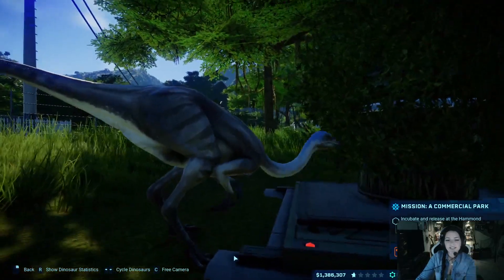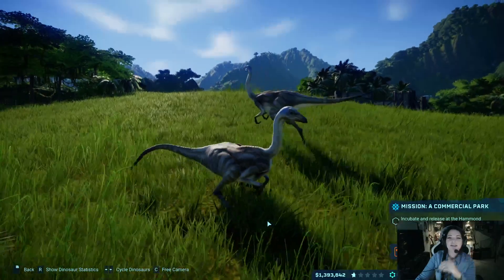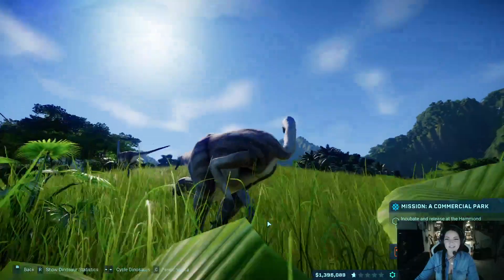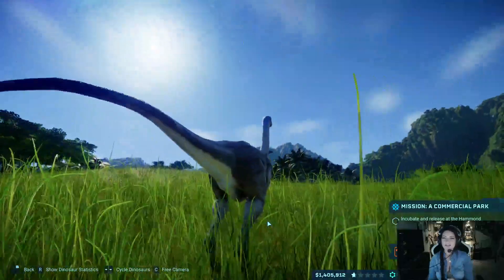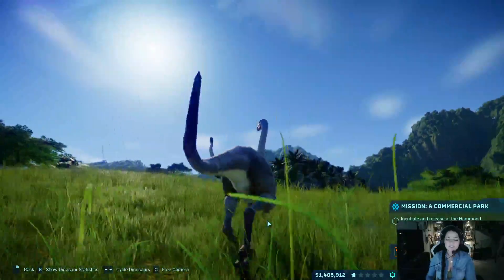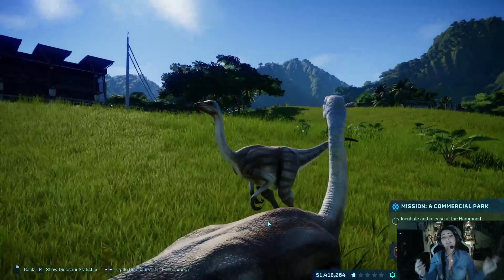Learn about Dinosaur History, Fossils, Dinosaur behavior, and more! Episode 1: Struthiomimus!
Struthiomimus
The Struthiomimus (meaning ostrich mimic) Struthiomimus looked a lot like a modern ostrich. It had a small head, a long, thin neck, short arms, and powerful legs. It had a small, toothless beak and it probably had feathers. But in spite of these similarities, modern ostriches and other birds did not evolve from Struthiomimus. They are two completely different animals. This is called convergent evolution. Two unrelated species of animals develop similar traits based on their environments. Modern examples include hedgehogs and porcupines or fish and whales.

When did it live?
Struthiomimus lived during the Late Cretaceous period, about 75 million to 66 million years ago. Birds were already on the planet living alongside this dinosaur.

 Where was Struthiomimus first discovered?
Although Lambe found some incomplete remains in 1901 in North America, a nearly complete skeleton was found in the Red Deer River site in Alberta, Canada by Barnum Brown. It was officially described as a separate genus in 1917 by Henry Fairfield Osborn. Fossils of the dinosaur have also been seen in the Horseshoe Canyon formation of Alberta, Canada.

What was a Struthiomimus's habitat?
This was a terrestrial species and many theories suggest that these dinosaurs were shore-dwellers.

What did they eat?
Due to its straight-edged beak, Struthiomimus is thought most likely to have been either an omnivore or herbivore. Some theories suggest that it may have been a shore-dweller and may have eaten insects, crabs, shrimp and possibly eggs from other dinosaurs.

Speed?
The fastest dinosaur could be the Struthiomimus, running up to 60 mph (96 kph).

The video game used in this episode is Jurassic World Evolution.